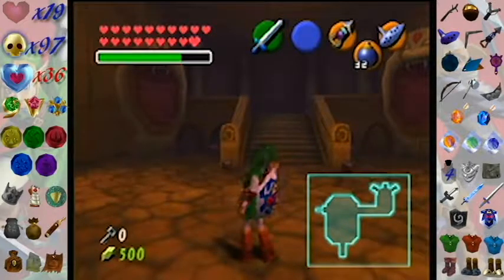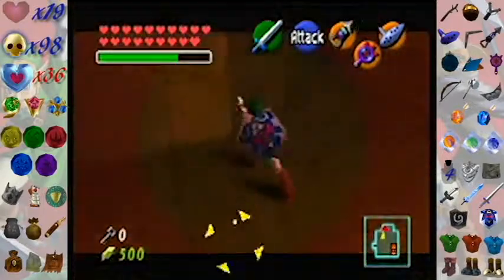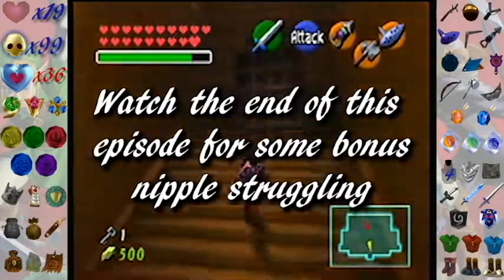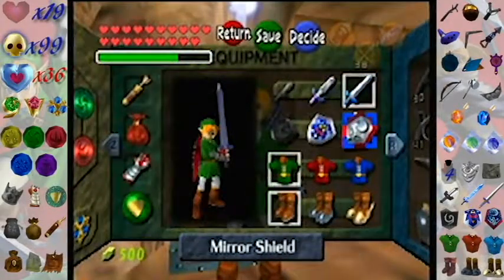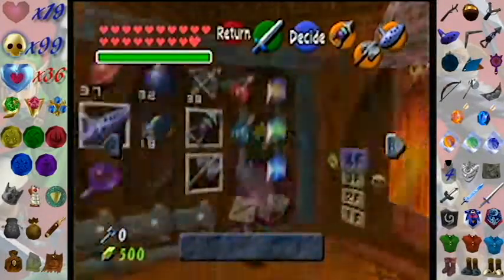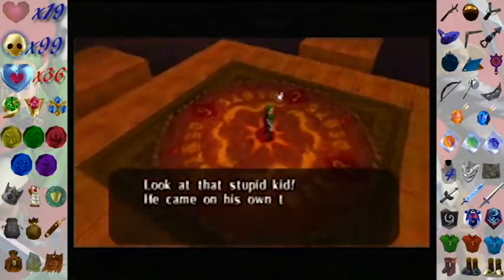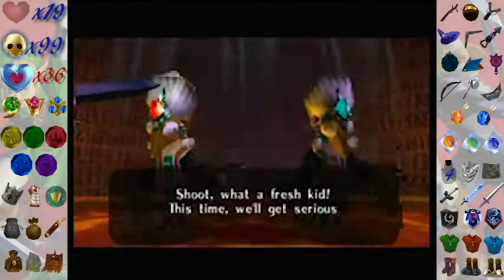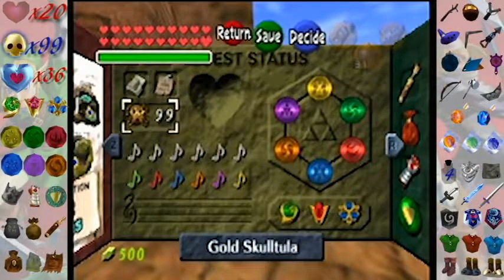Let's Play Zelda Ocarina of Time Episode 34: Mirror, Mirror on My Arm, Which Witch Should I Harm?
Today we finish the Spirit Temple and then set ourselves up for the real final stretch of the game. The excitement is real...but also sad.